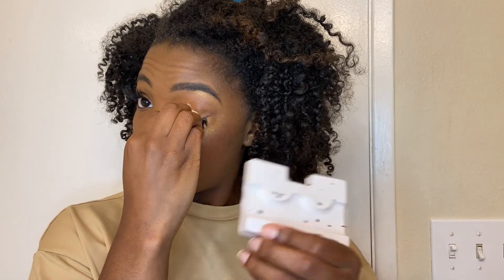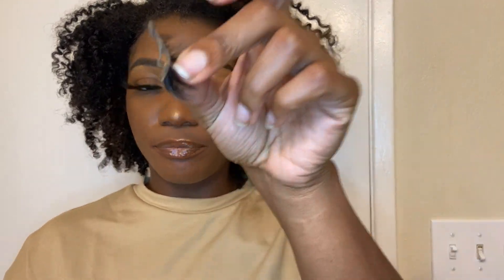HOW TO REMOVE STRIP/FALSE LASHES | MICELLAR WATER HACK | SAFELY REMOVE EYELASHES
Video Tools:
Iphone 11
Ring light tripod
Made with iMovie and Keynote

Thank you Auntie Porsha!